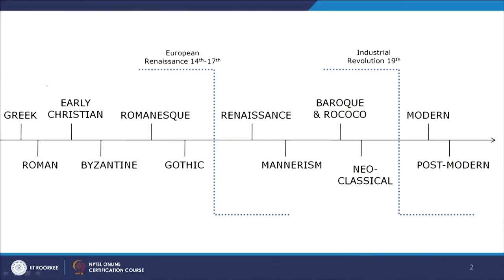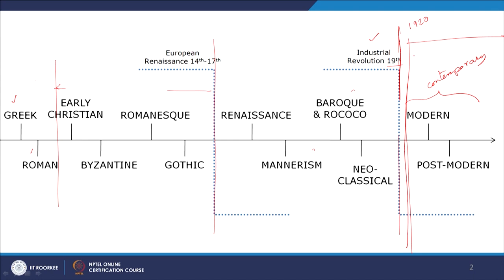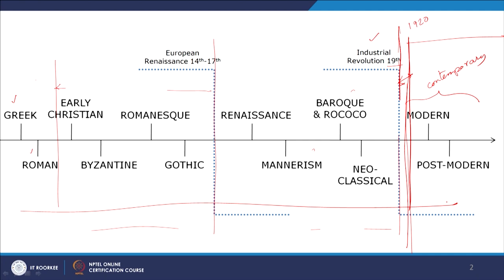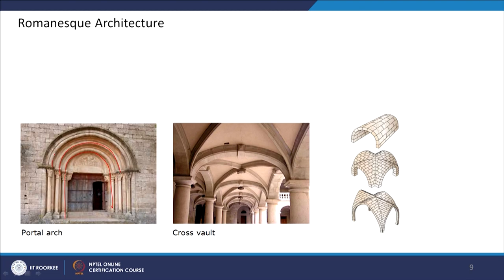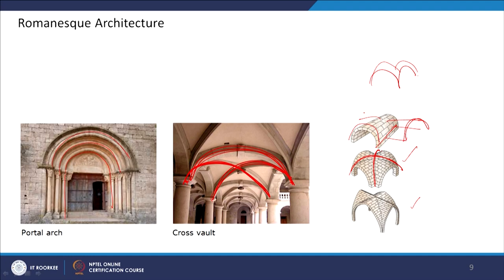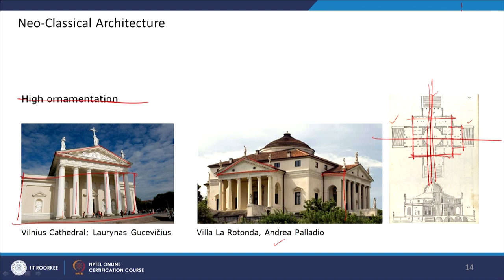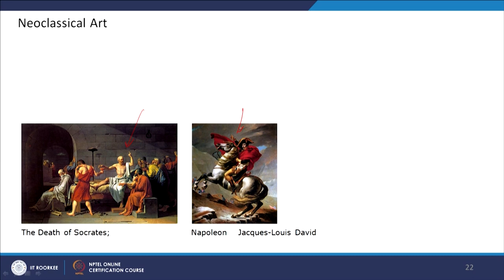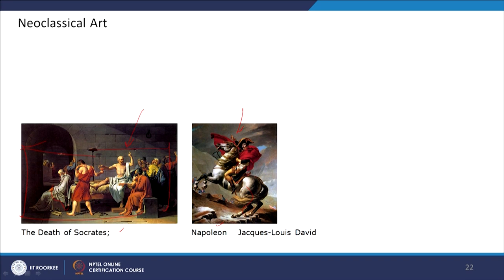World Architecture and Design History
This lecture is provides the backdrop of Contemporary Architecture and design, imparting knowledge on the history of Architecture and Art movements. European Architecture and Art History are discussed from classical to pre-industrial revolution era, as Europe was the origin of Modernism.